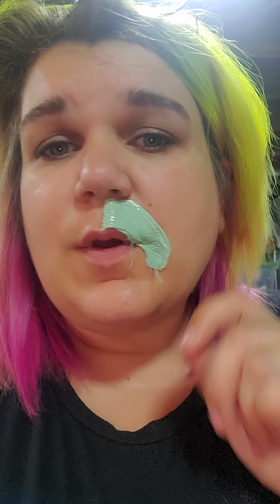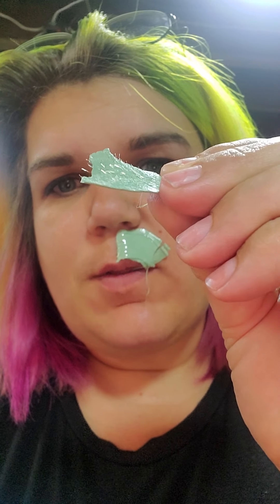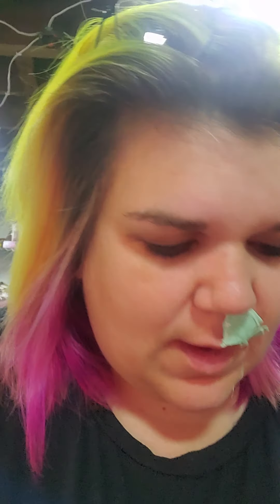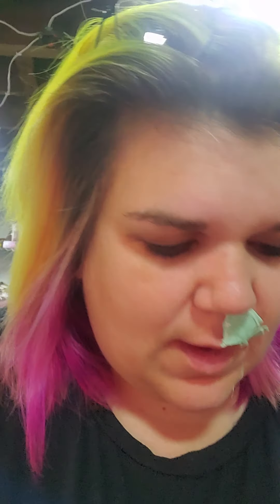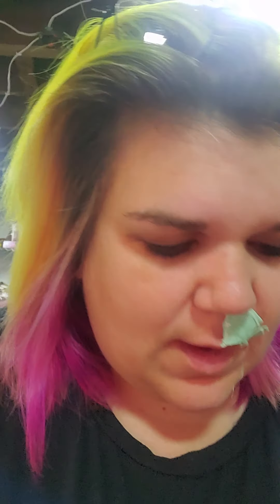waxing mustach with hard wax